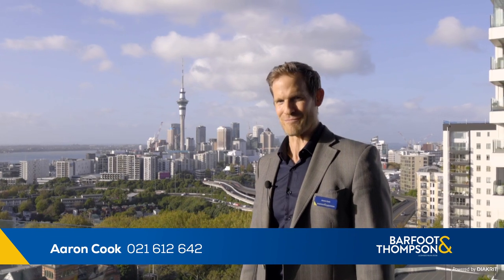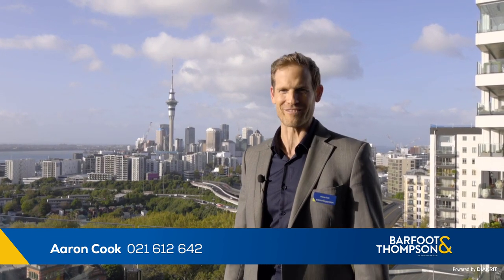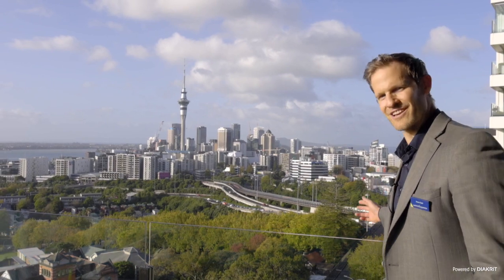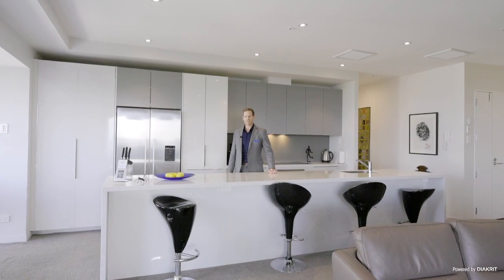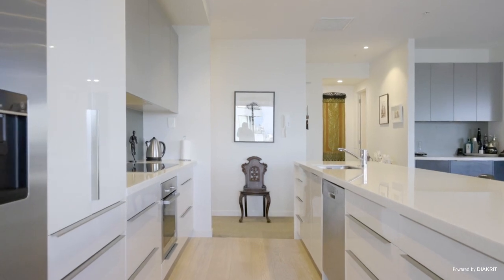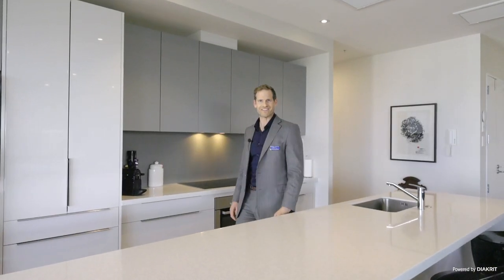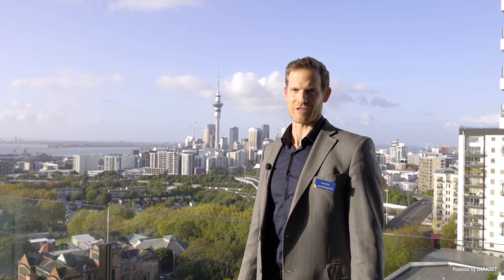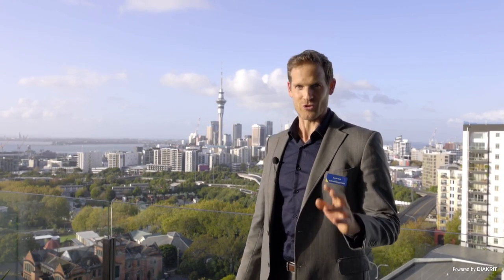Commanding Views for Whole Family to Enjoy! - 11B/15 Hopetoun Street, Freemans Bay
You will love this exceptional executive sub-penthouse apartment perched high on the ridge of Freemans Bay, offering a life of luxury and comfort. Conceptualized by renowned 'Paul Brown Architects', experts in apartment living, and constructed just over 5 years ago, this boutique property showcases optimal use of the generous 178m2 floor area while retaining a timeless elegance. Extensively upgraded throughout, this bespoke home features four spacious bedrooms, two+ bathrooms, open plan living and dining, and an impressive master suite. Don't miss the chance to live in a high-quality, upgraded apartment that offers ease of living and comfort! Please get in touch to arrange a time to have a look through.